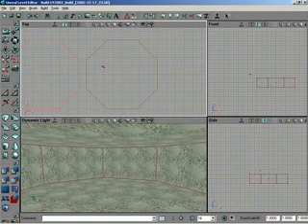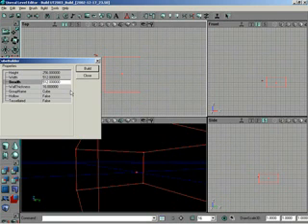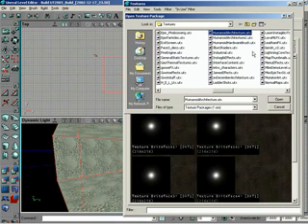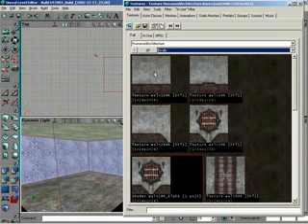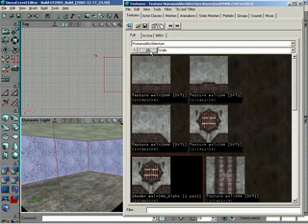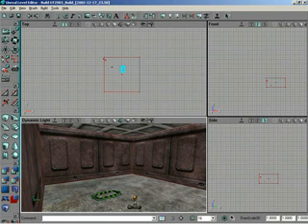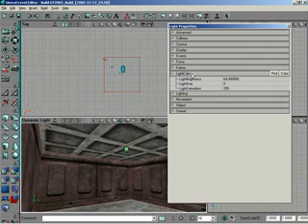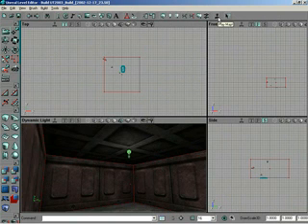02_FirstLevel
for high-res videos and for addi